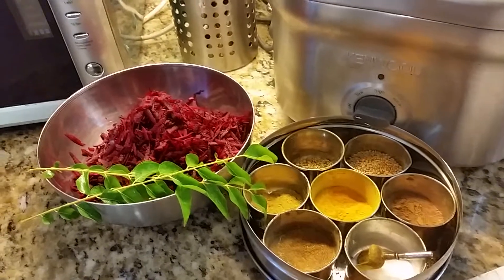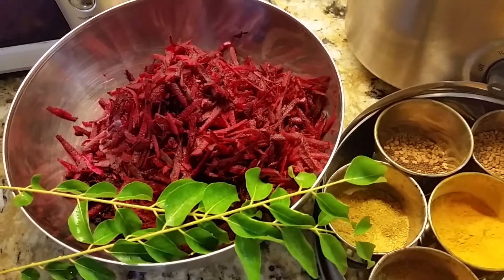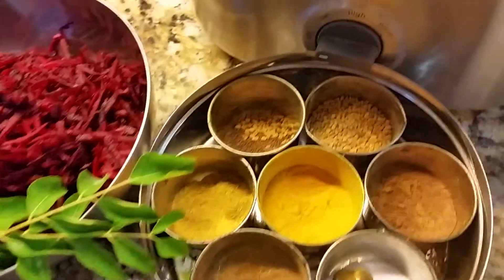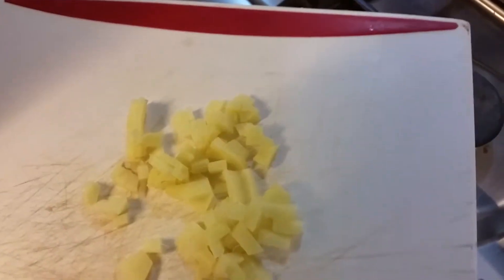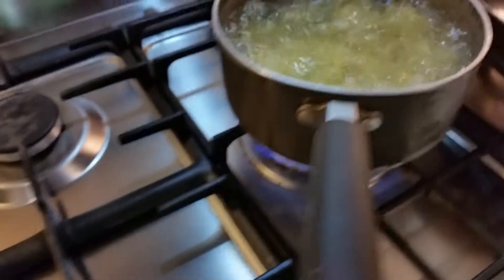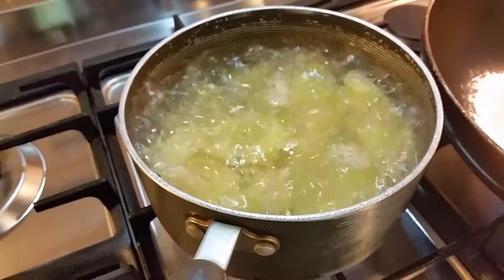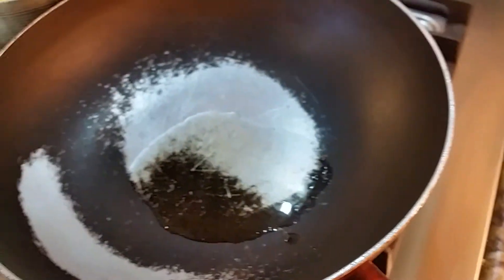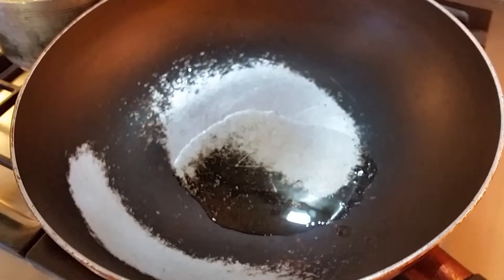DOINDUBAI cooking South Indian Beetroot Cutlets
Read with the next blog post,  super recipe for Beetroot Cutlets sure to please even the fussiest family member. Healthy, local ingredients that don't cost the earth and a simple, easy recipe.